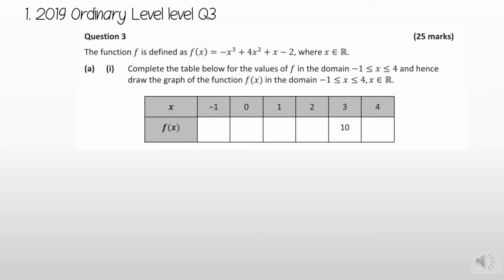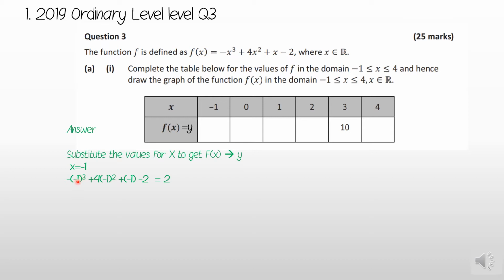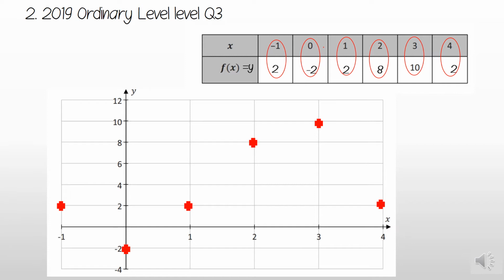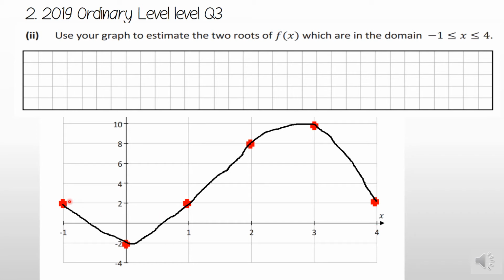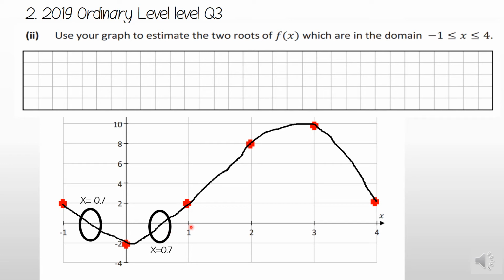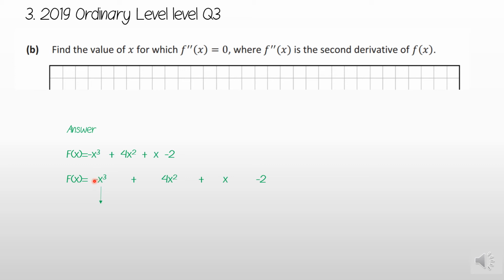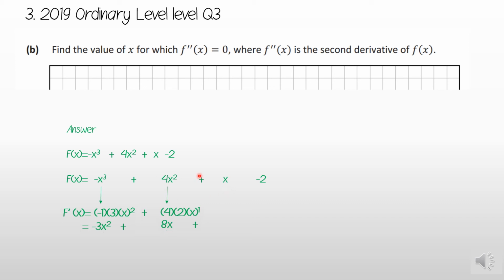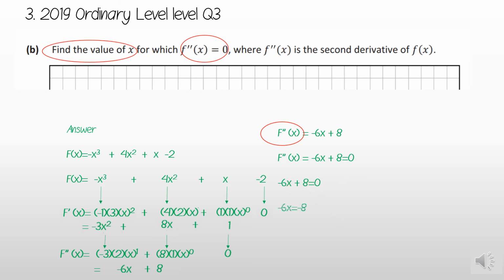Solutions: Leaving Cert Maths Ordinary Level 2019 Paper 1 Question 3- Functions and Differentiation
This is video goes through the solution to Leaving Cert Maths Ordinary Level 2019 Paper 1 Question 3- Algebra Functions and Calculus-Differentiation